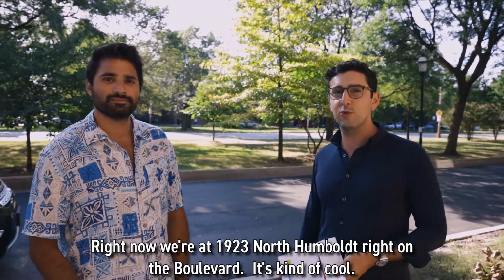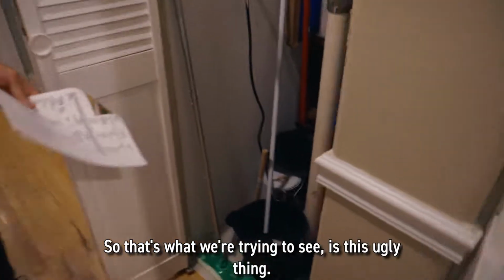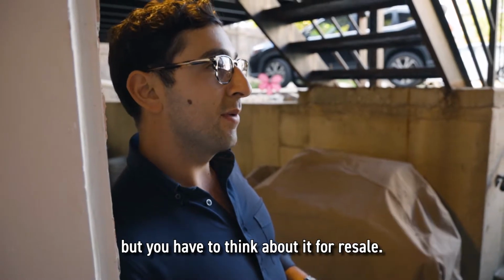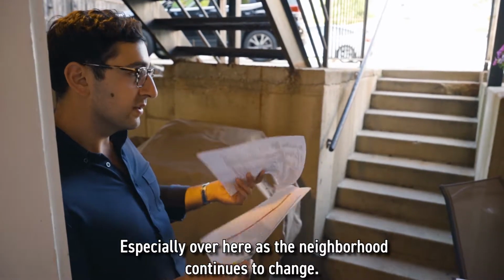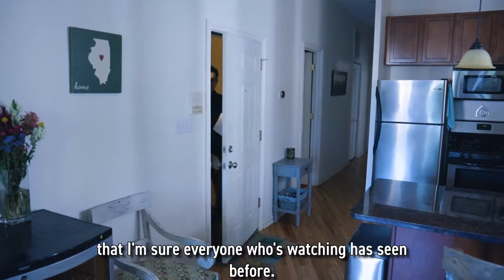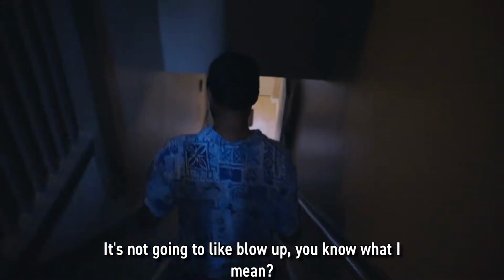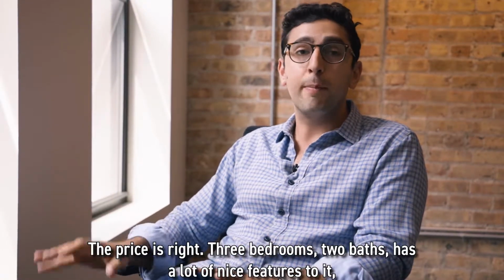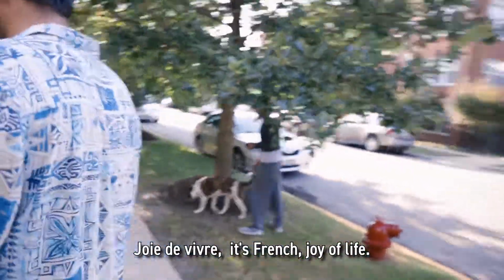Should you avoid garden units? | Ben Lalez | EP 17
Brendan Doshi and I go apartment hunting in Logan Squre

The Ben Lalez Team is one of the fastest-growing real estate teams in Chicago, don't hesitate to reach out if you need help buying, selling, or renting in the city or the surrounding suburbs.